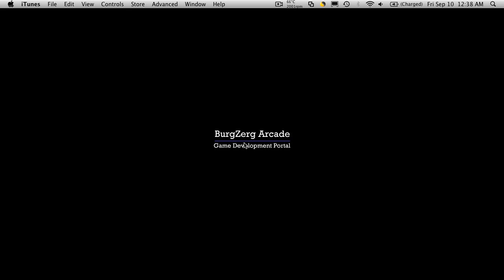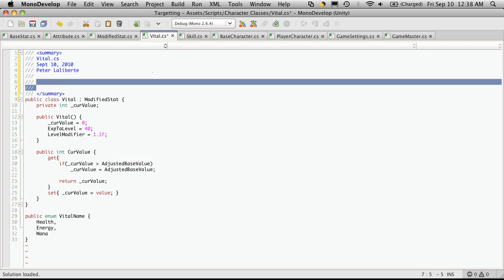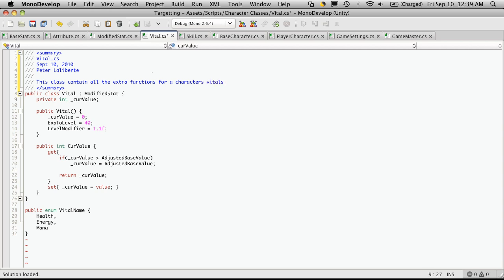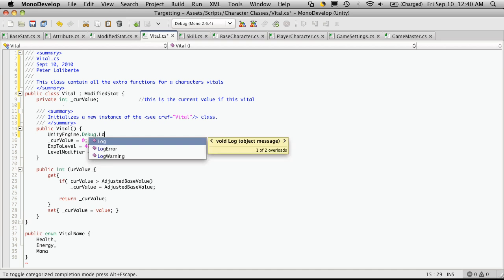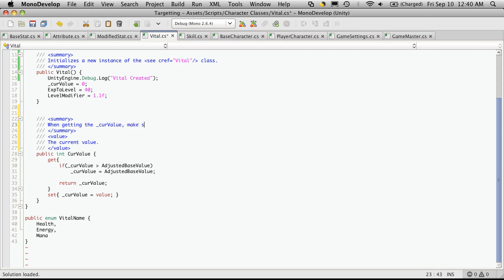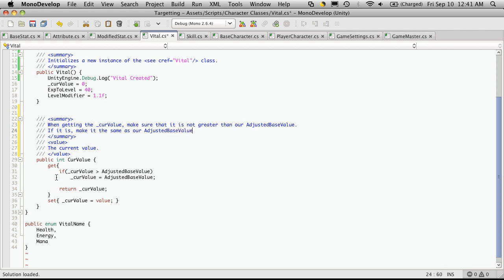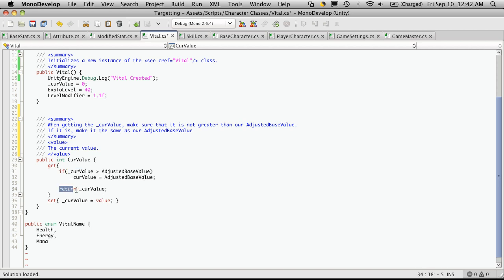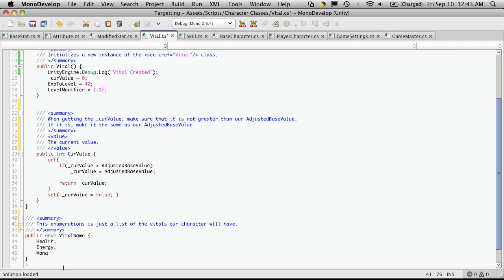48. Unity3d Tutorial - Vital Clean Up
In this video, we go over the Vital class in a bit more depth and add its comments.